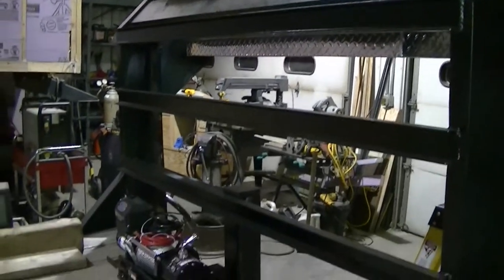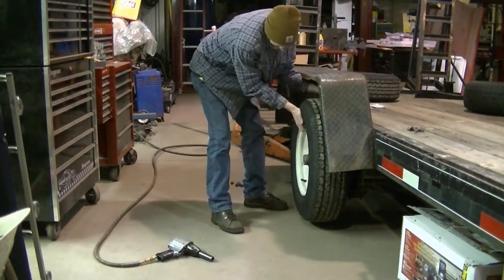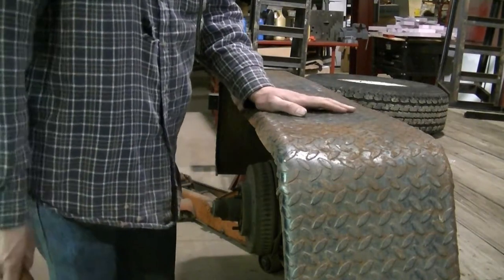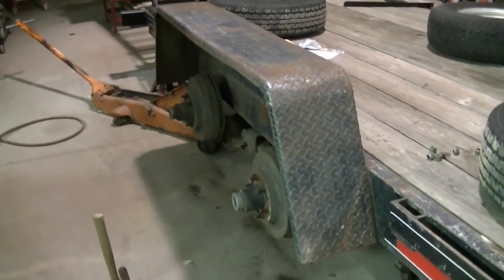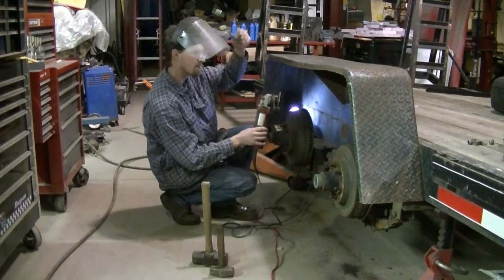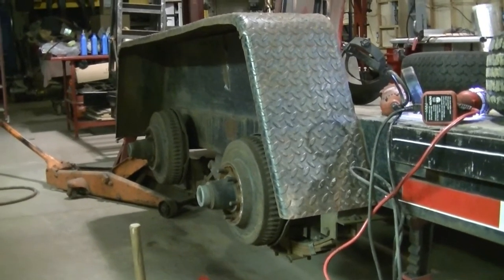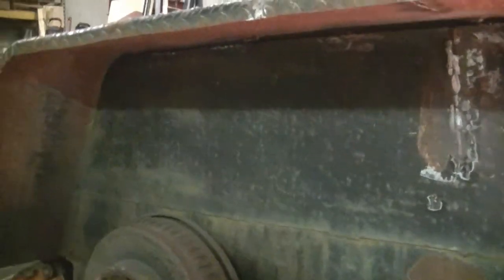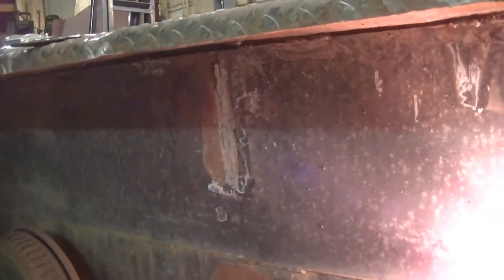Gooseneck Trailer Project "Blue Collar Hauler" Part 6 Fenders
Now that the trailer is more useful I need to start working on the being proud to pull this trailer part.  I am starting on the fenders.  They have been beat up pretty bad but I am going to try and beat them out so I don't have to spend the money on new ones.